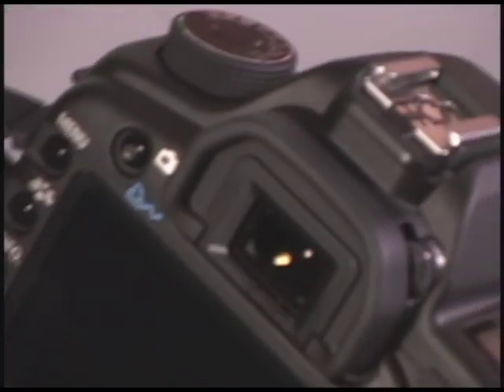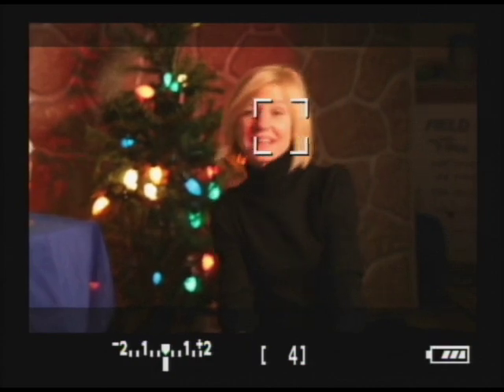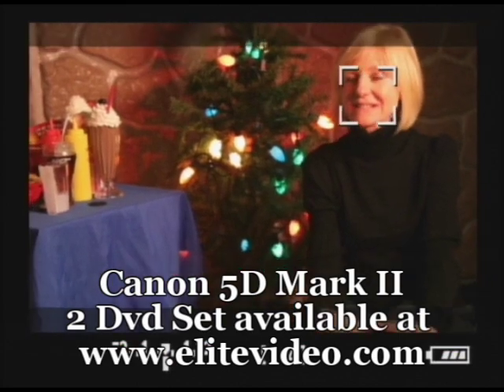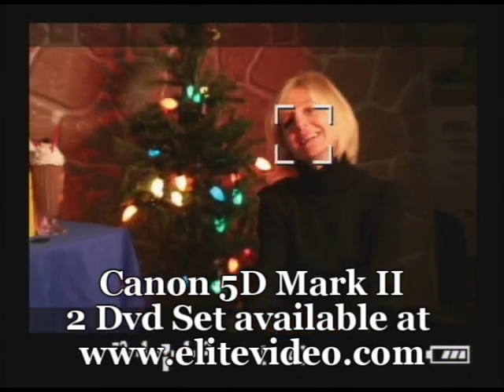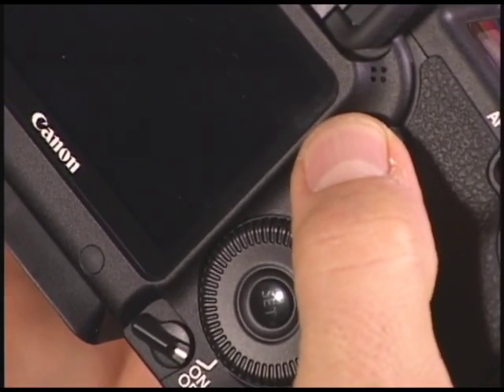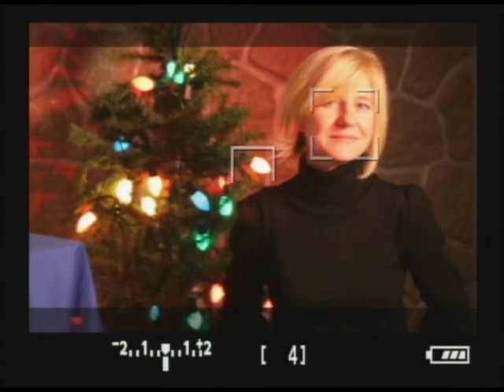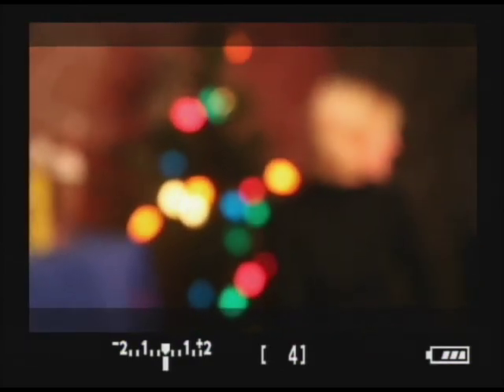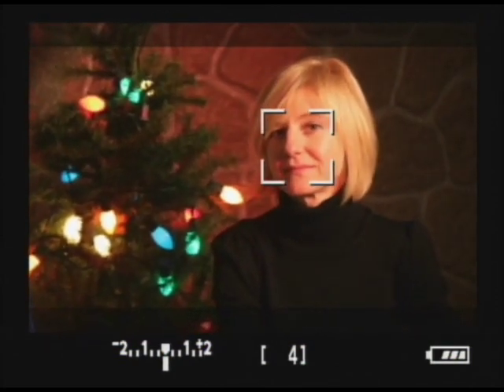Canon 5D Mark II Live View face recognition focus demo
Learn the way around the auto focus live view face recognition feature in live view mode on the 5D.